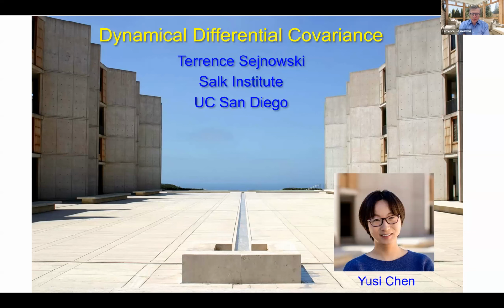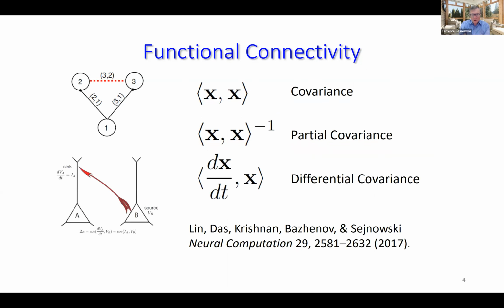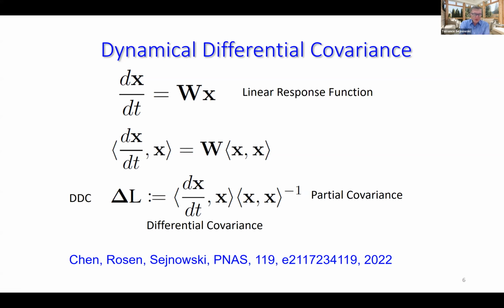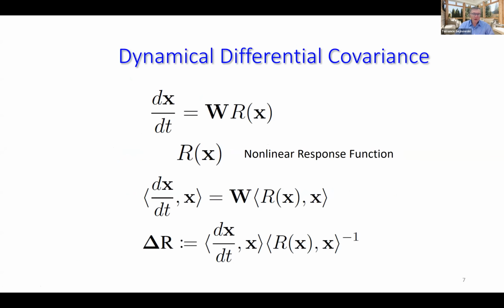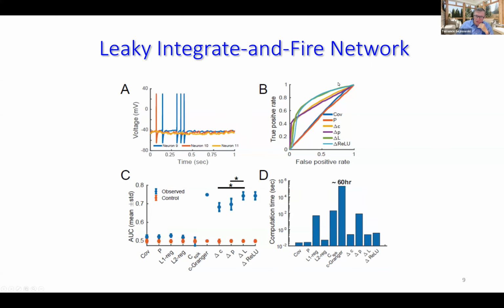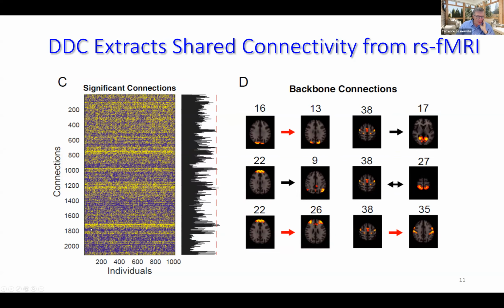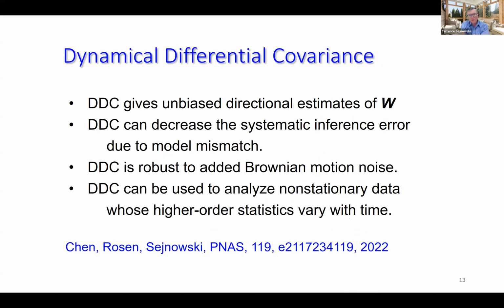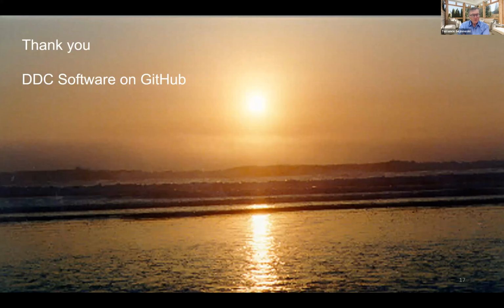BCW 2022: Terrence Sejnowski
Brain Connectivity Workshop 2022 Terrence Sejnowski - Dynamical differential covariance recovers directional network structure in multiscale neural systems